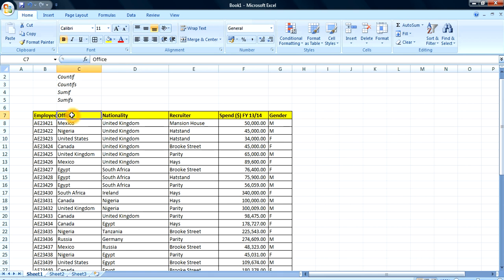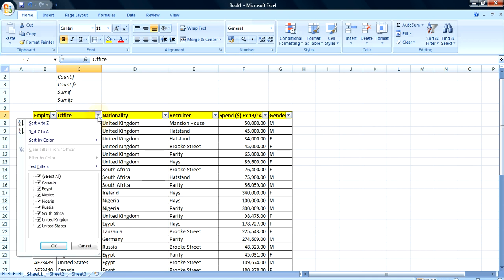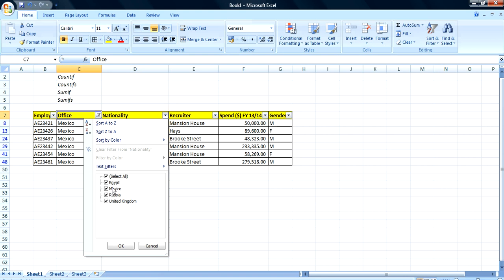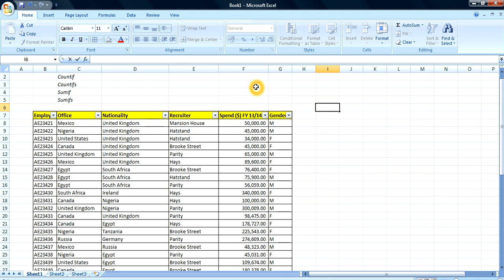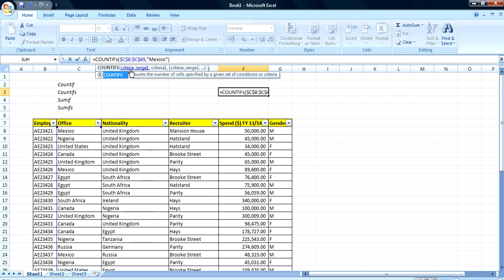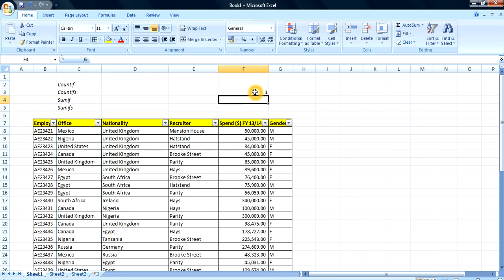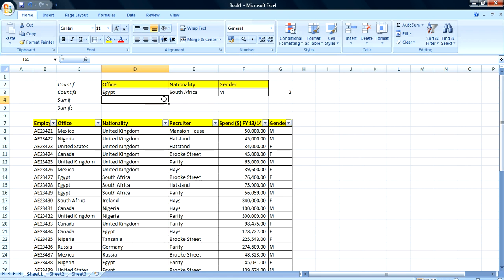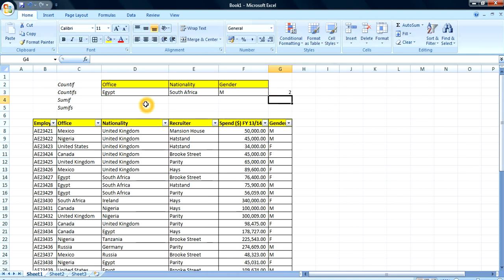Excel Countif and Countifs function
Ken shows how to use Excel Countif and Countifs functions in global human resource analysis.